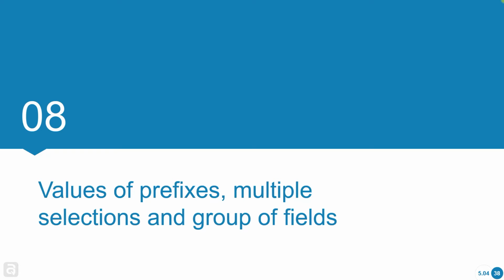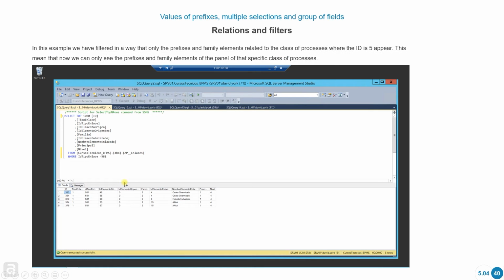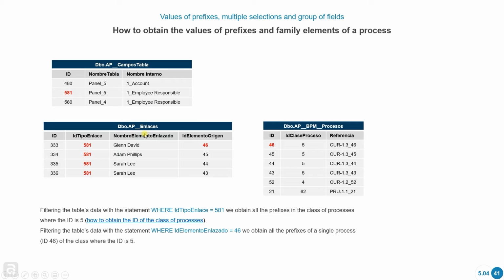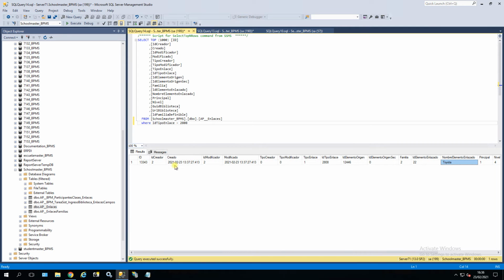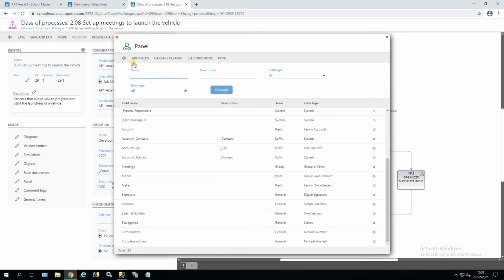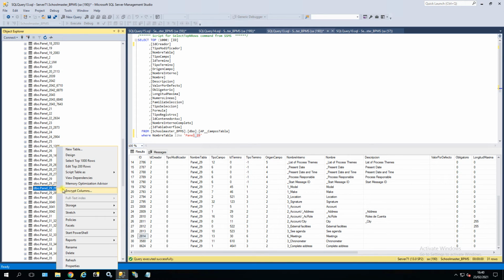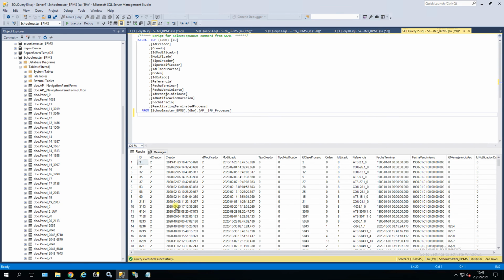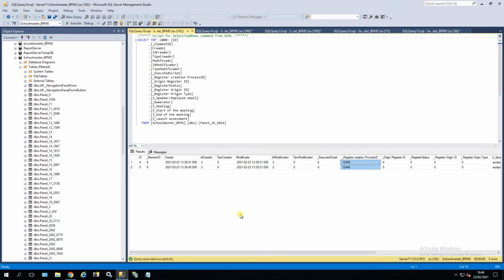BPM course: 5. Governance and Integration | Finding field values 5.04 08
Locate simple selection terms and groups of fields in SQL.

How to locate the values of fields type simple selection and group of fields in the database.